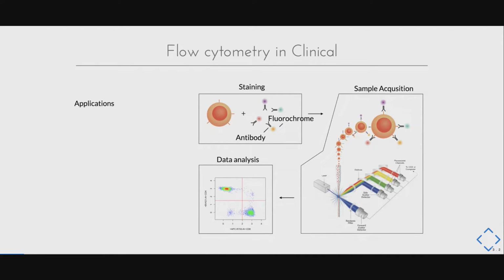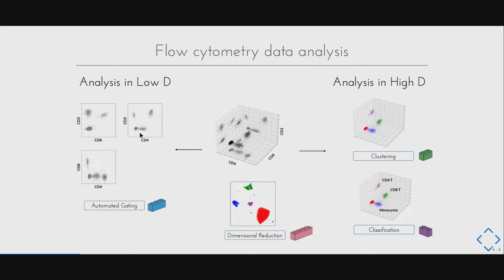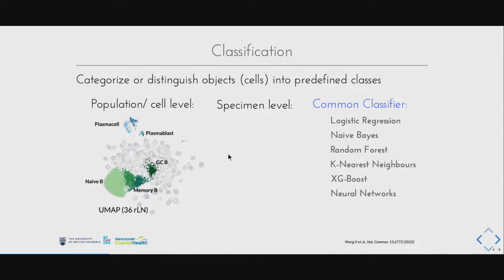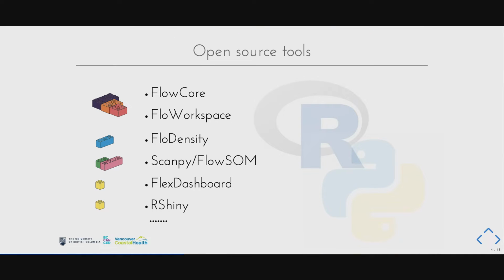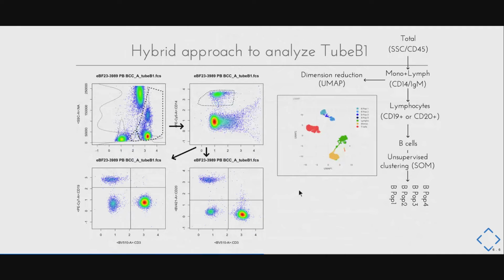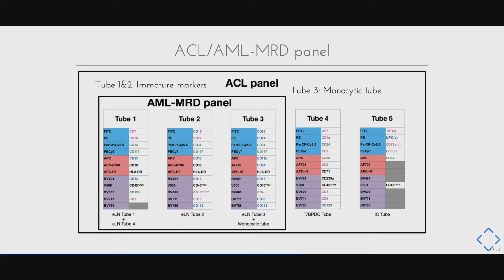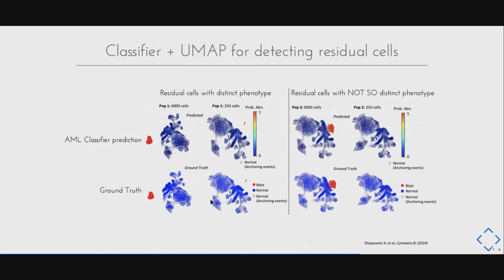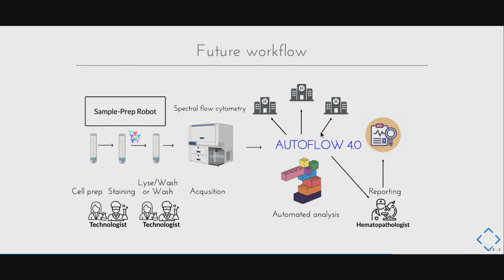Keynote Presentation: Automating Data Analysis in Clinical Flow Cytometry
Presented By: Xuehai Wang, PhD

Speaker Biography: Xuehai Wang is the scientific director of the clinical flow cytometry lab at BC Cancer and a clinical assistant professor in the Department of Pathology and Laboratory Medicine at The University of British Columbia. After completing his postdoctoral training, he transitioned from basic research to applied clinical research, where he led the development of complex immunophenotyping assays and automated analytical pipelines in the clinical lab. His research focuses on 1) developing machine learning tools to automate flow cytometry data analysis and 2) Characterize systemic immune perturbations during immunotherapy.

Webinar: Keynote Presentation: Automating Data Analysis in Clinical Flow Cytometry

Webinar Abstract: Flow cytometry is crucial for diagnosing hematological malignancies. However, the rising number of tests and ongoing labor shortages are placing significant pressure on both the lab and its staff. Lab automation, especially automating data analysis in flow cytometry, can improve efficiency, scalability, and reduce costs. In today's talk, I will begin by introducing the concepts behind flow cytometry data analysis, the strategies for automation, and the essential tools and modules involved. I will then showcase two of our projects to illustrate how we have developed machine-aided analysis systems tailored to clinical and research needs. Finally, I will conclude by discussing our lab's future development plans.

Earn PACE Credits:
1. Make sure you’re a registered member of Labroots
2. Watch the webinar on YouTube or on the Labroots